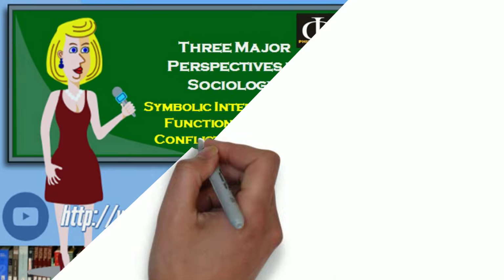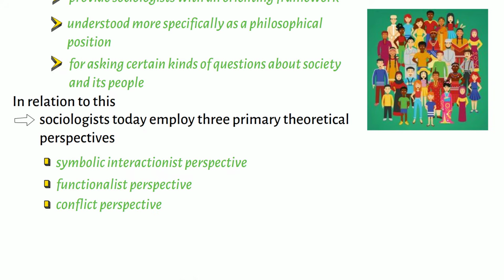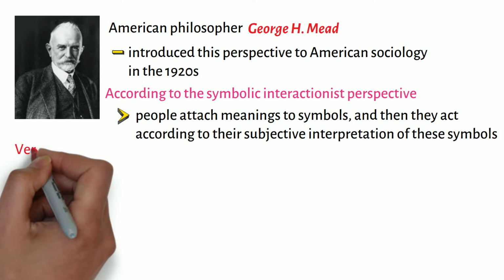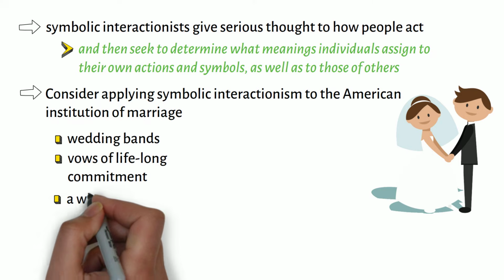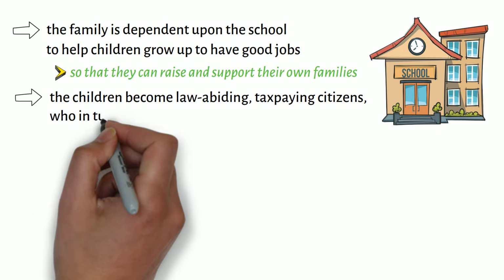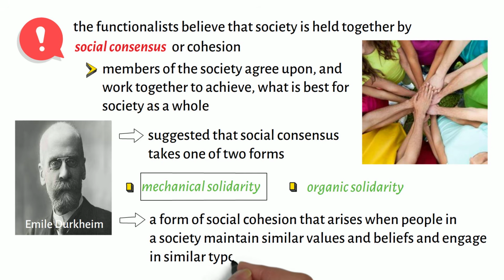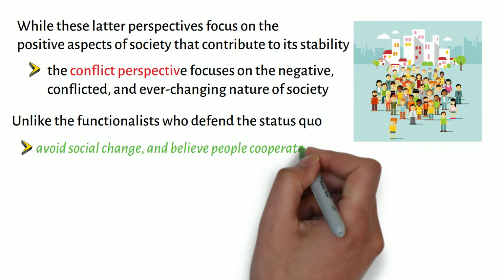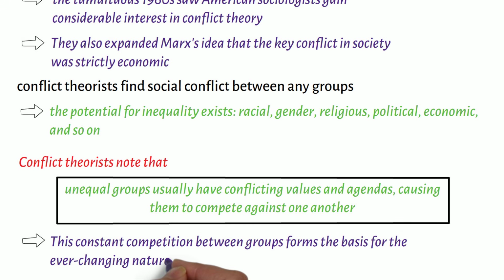Three Major Perspectives in Sociology Symbolic Interactionist Functionalist and Conflict Perspective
This video lecture discusses the three major perspectives in sociology, namely, Symbolic Interactionist, Functionalist, and Conflict Perspective.